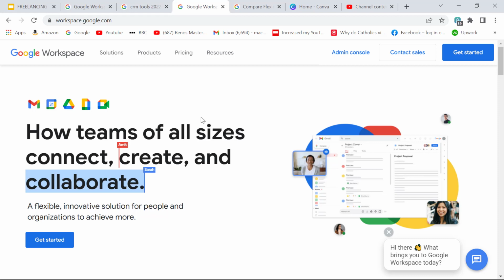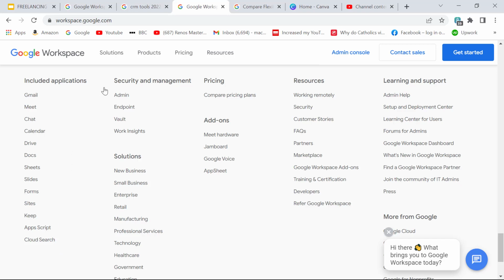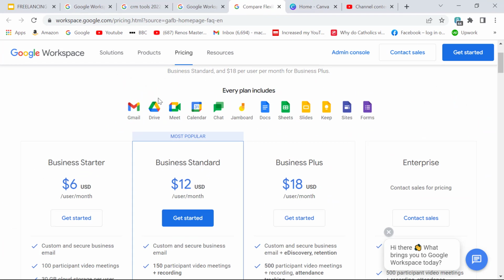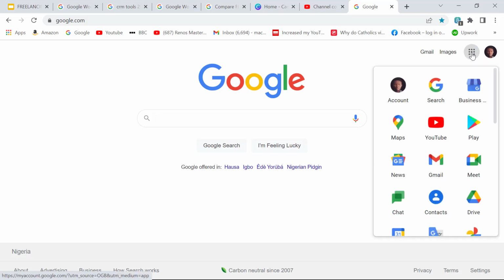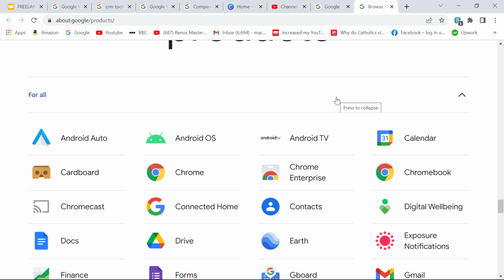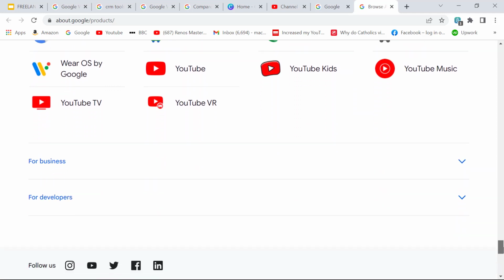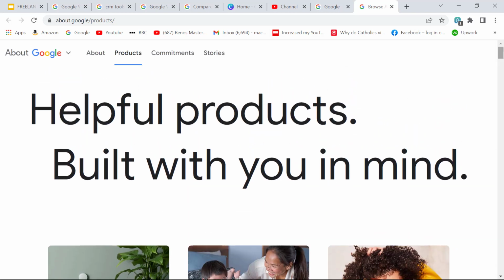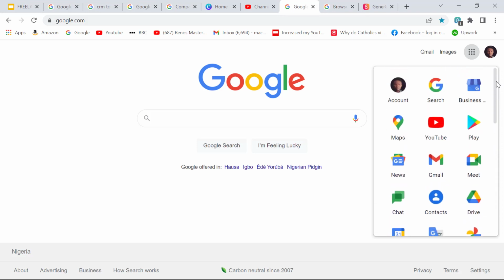Introduction to Google Workspace (Google Suite)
This video is a session of a Freelance masterclass that introduces participants to Google Workspace (formerly called Google Suite).